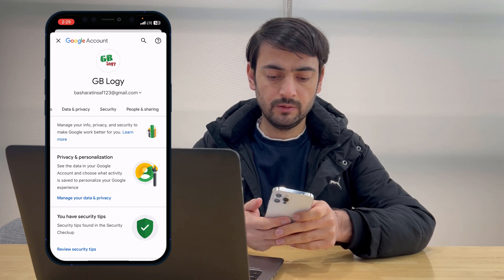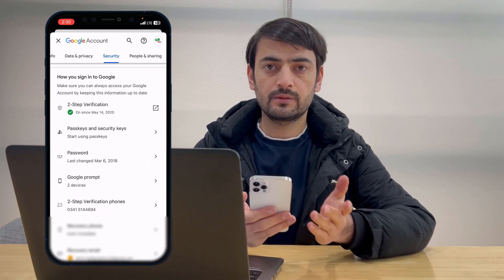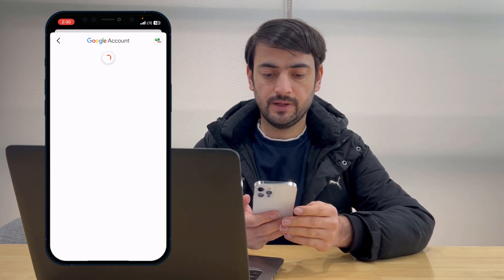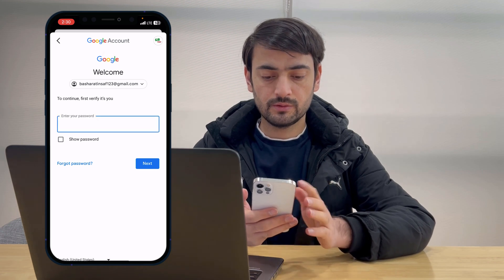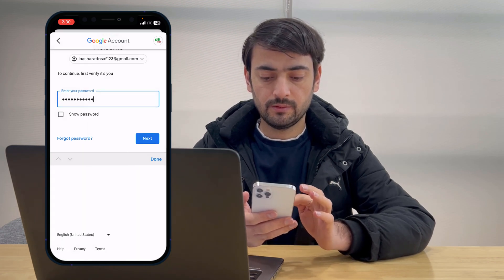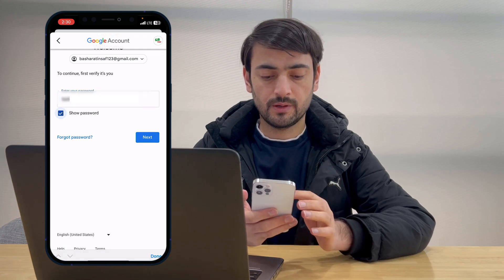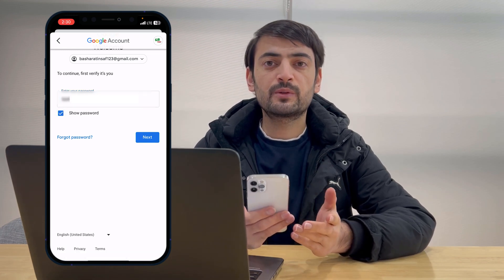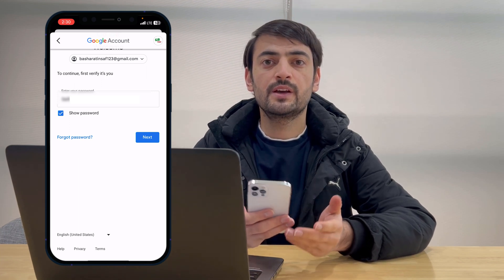Check Gmail Password In Mobile - How To See Gmail id Password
Hi, all welcome to gblogy. If you want to See Gmail id Password from mobile then watch this video till the end.
In most of the times we are logged in to our gmail account and we forget our Gmail account password. So to note the password of gmail account to use it in the future we have to follow some steps as shown in the video. Here I have used my iPhone in the tutorial but you can see gmail account password by using Android also. So if you are looking for how to see my Google account password or check Google account password on mobile, then this video is for you.